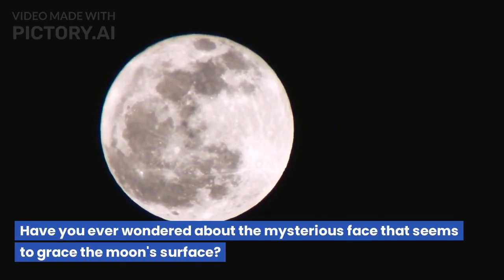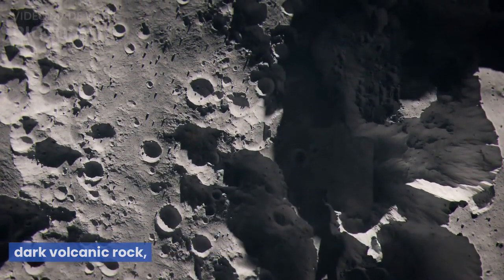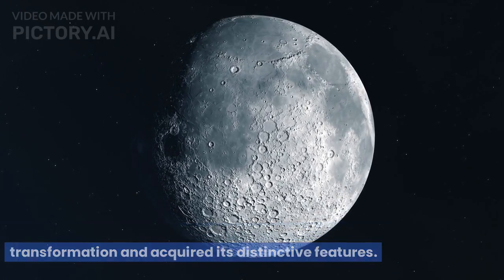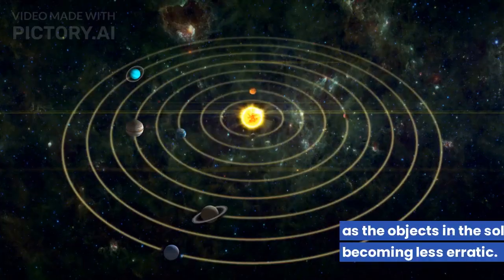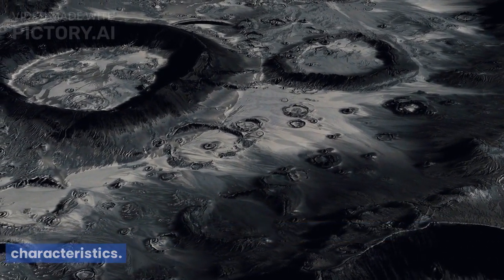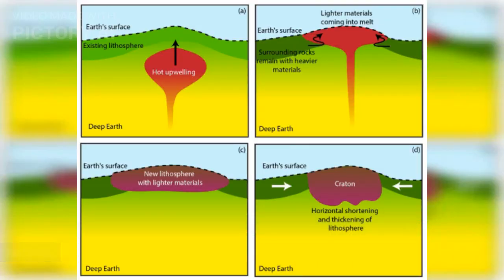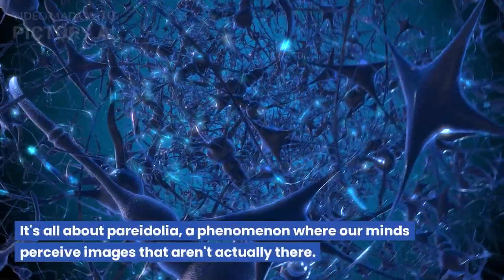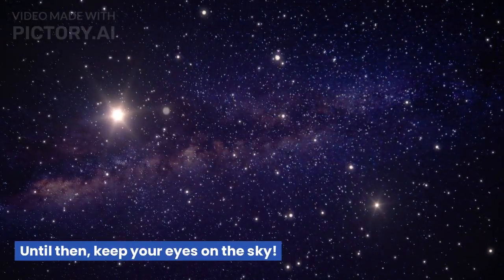The Enigma of the Man in the Moon: Unveiling Its Origins|| what is pareidolia?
What is the 'man in the moon' and how did it form?
Did the moon always have a "face"?
Why does our natural satellite seem to sport a face?
How did asteroid impact craters and lunar volcanic eruptions give the moon its iconic appearance?
What is the role of lava in filling lunar craters and creating the moon's "facial" characteristics?
Why have the moon's ancient geological features remained unchanged over the eons?
How do unstable orbits in the early solar system contribute to the bombardment of objects, including the moon?
When did impacts on the moon start to decrease, and why?
What caused the moon's volcanic eruptions, and how did they shape its features?
How did the maria, or lunar basins, on the moon form?
What are the remains of epic collisions visible on the moon today?
Can Earth have hidden features similar to the moon if it wasn't covered by oceans and forests?
What factors on Earth contribute to the constant reshaping of its surface?
Are there any places on Earth where ancient craters are still intact?
How could upcoming Artemis missions shed light on the moon's appearance?
What role does water ice play in shaping the moon's craters?
Can interactions between water and moon rocks be observed during future lunar missions?
Why do we see a face on the moon, and what is pareidolia?
What are some other famous examples of pareidolia?
Have you ever noticed the face on the moon? Join us on an extraordinary journey as we explore the captivating tale of the "man in the moon" and unravel the secrets behind its formation. From asteroid impacts to volcanic eruptions, we'll delve into the fascinating world of lunar geology and discover how these cosmic forces shaped the moon's iconic appearance. Get ready to embark on an enchanting lunar adventure that will leave you in awe.

Man in the Moon
Lunar Geology
Moon's Formation
Asteroid Impacts
Volcanic Eruptions
Moon's Face
Lunar Geology
Moon's Formation
Asteroid Impacts
Volcanic Eruptions
Lunar Craters
Moon's Features
Lunar Basins
Moon's Geological History
Lunar Impact Craters
Plate Tectonics
Moon's Appearance
Lunar Exploration
Artemis Missions
Water Ice on the Moon
Lunar Mysteries
Pareidolia
Celestial Phenomenon